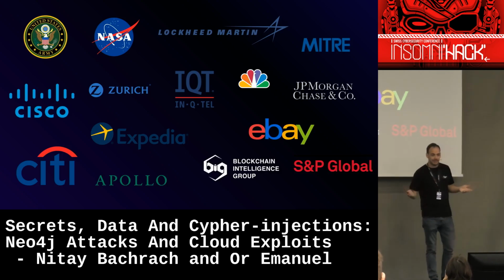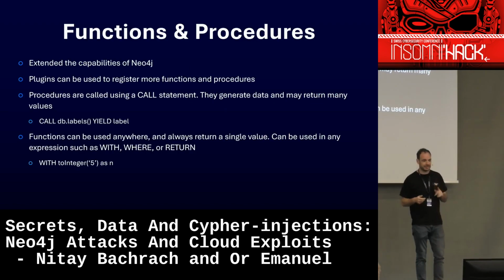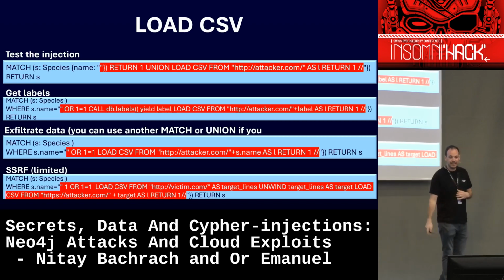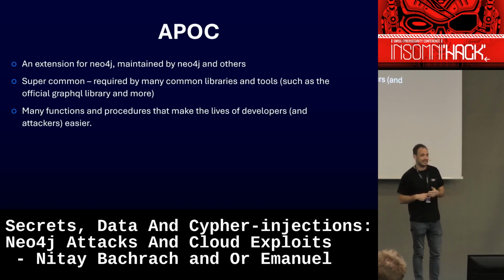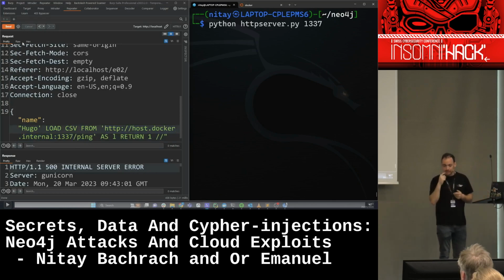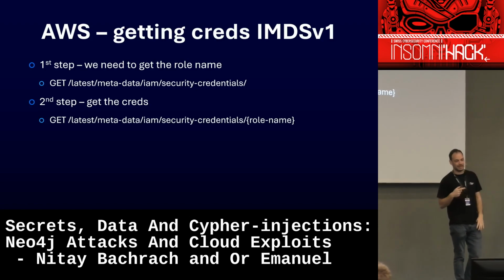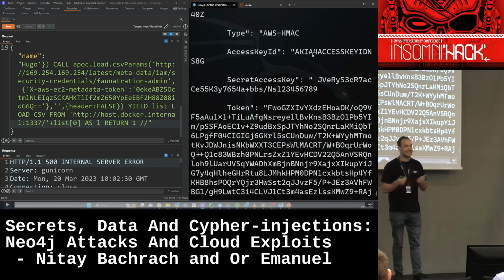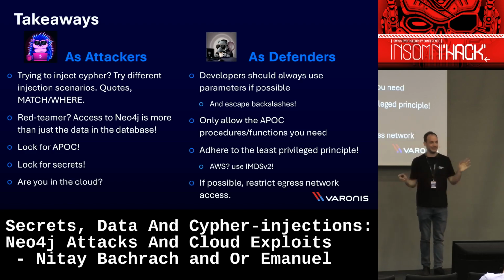Secrets, Data And Cypher-injections: Neo4j Attacks & Cloud Exploits by Nitay Bachrach and Or Emanuel